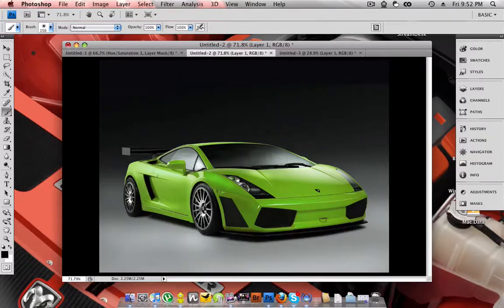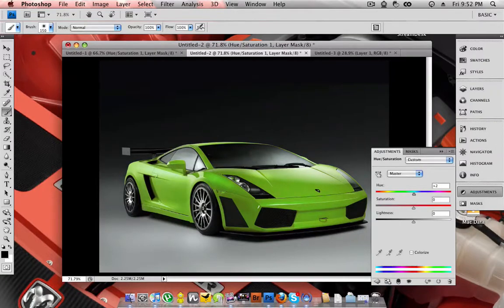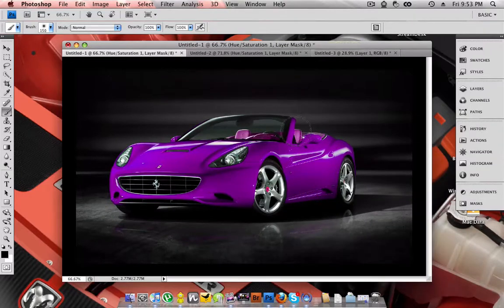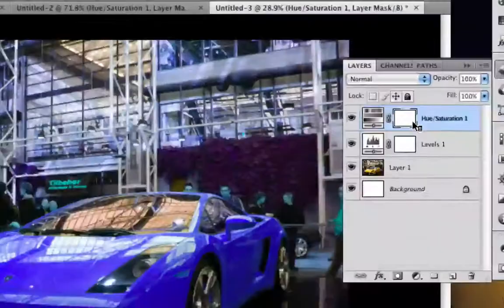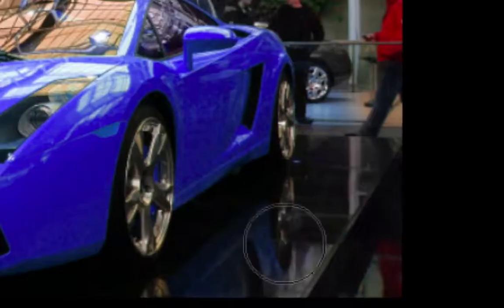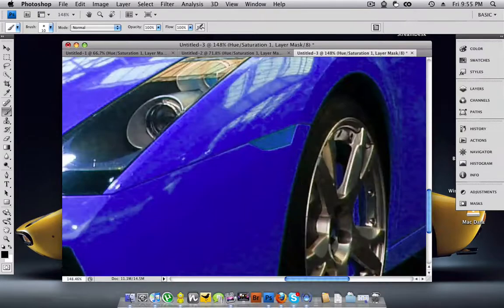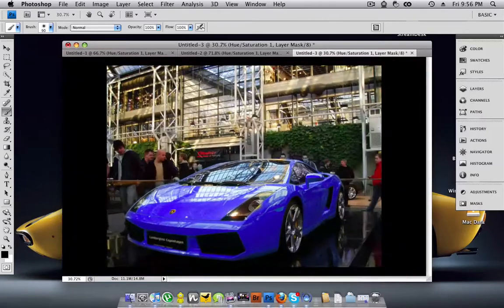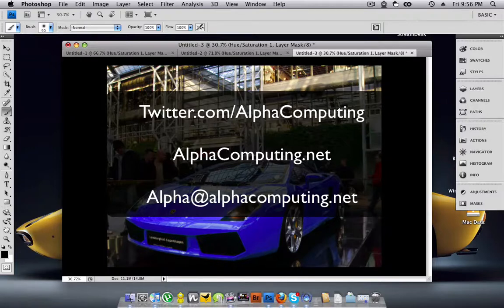Photoshop: How To Change a car color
Changing car colors is simple just a few click in the saturation setting and vuala! But if you have a "noisy" background you will need some extra work.